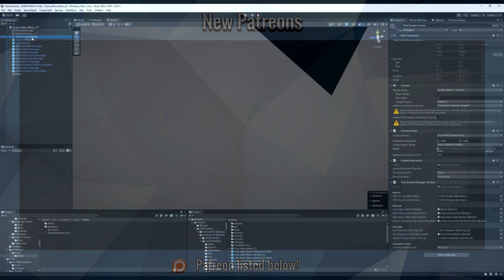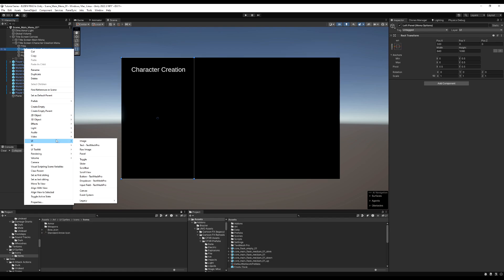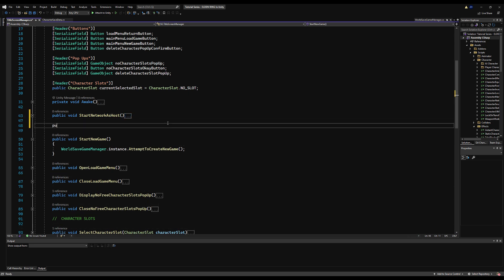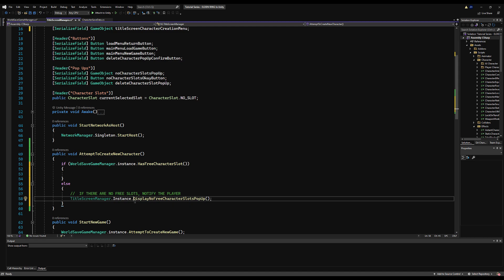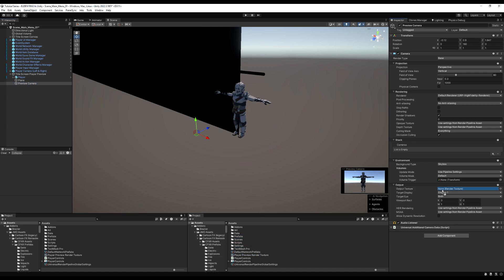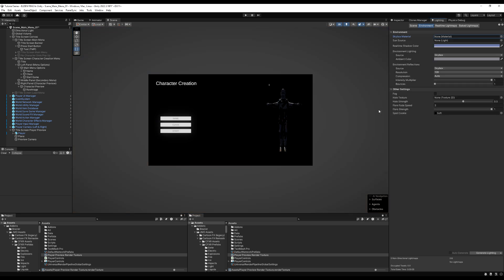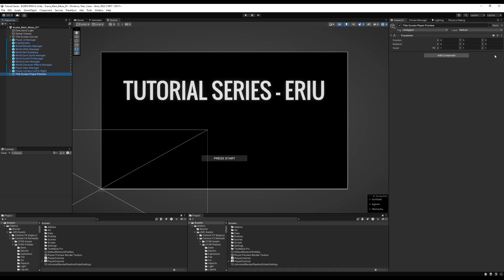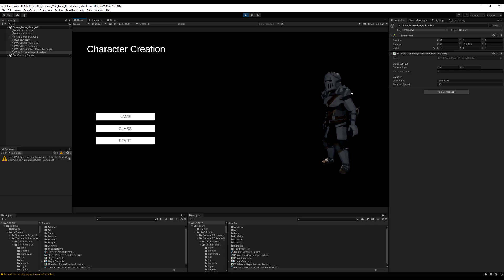Create ELDEN RING in Unity ► EP. 95 CHARACTER CREATION (Pt. 1)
In this video we begin work on our character creation menu. We start by creating the basic menu layout and UI. Next we create a character preview, allowing us to view our character as we choose our class and modify the characters appearance.